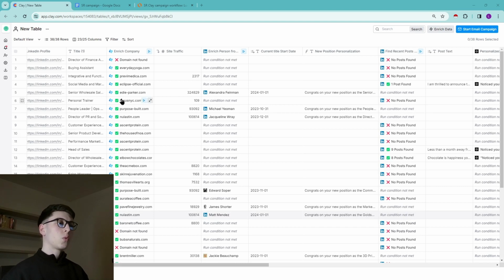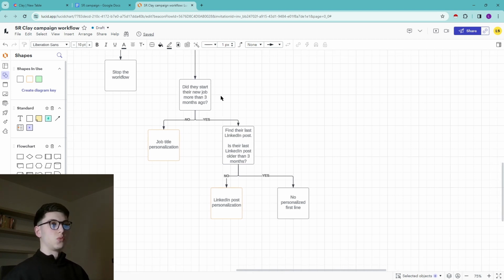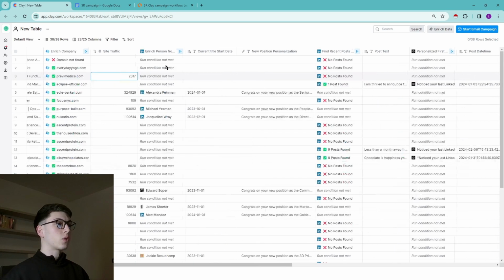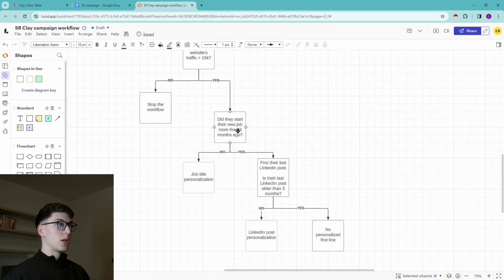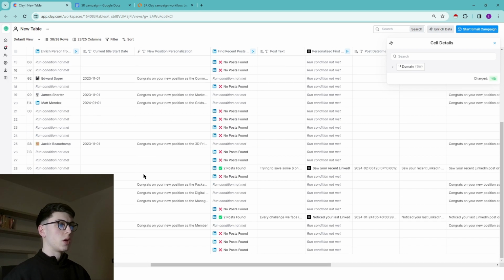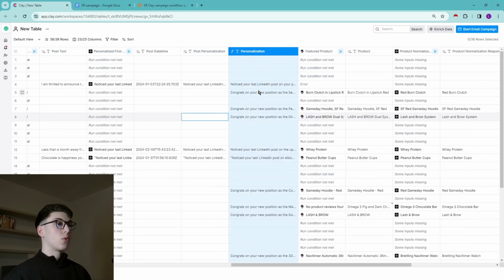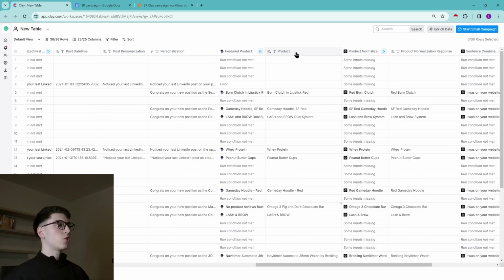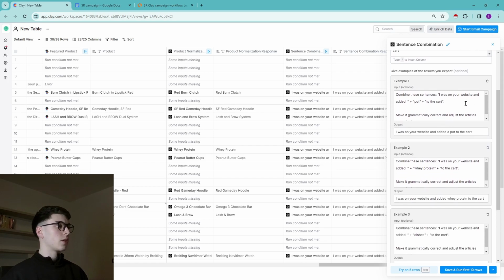How I Personalize Thousands of Cold Emails in Seconds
How we helped WeLaunch Marketing close 2 new deals in the first 30 days

Try Smartlead.ai, the cold email sending platform I use to book 10+ meetings a week ➡️

In this video I show you how we’re using Clay to create a targeted and personalized cold email campaign for a SaaS company targeting ecommerce brands.

B2B companies typically use SDRs to send 20-50 manual cold emails per day to companies they want to get in touch with and do business with. This method can work well, but it’s not scalable and it doesn’t return a positive ROI most of the time.

With the method I show in this video, I share how we’re able to send more than 1000 targeted cold emails per day on behalf of our clients, without compromising on personalization and relevancy. This is not only an effective cold email marketing strategy, but it’s also much cheaper than an SDR team.